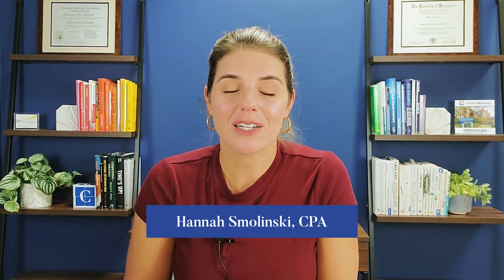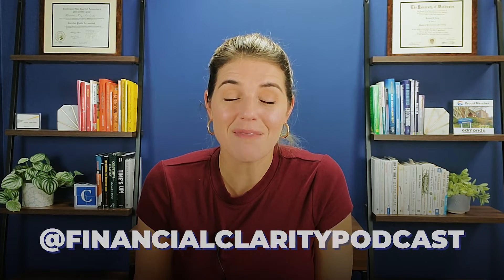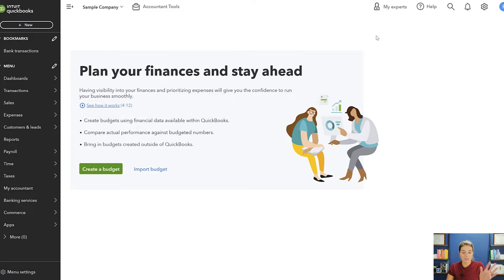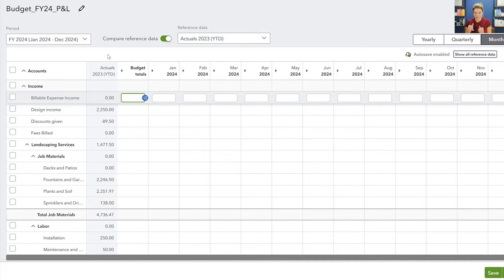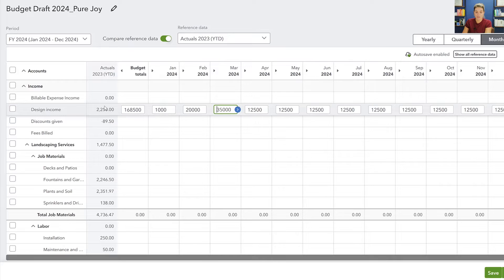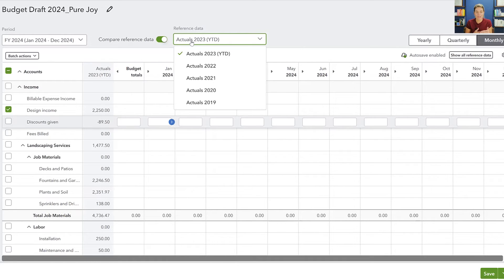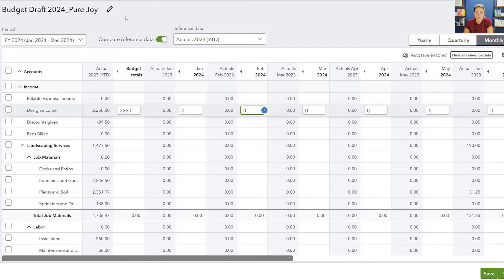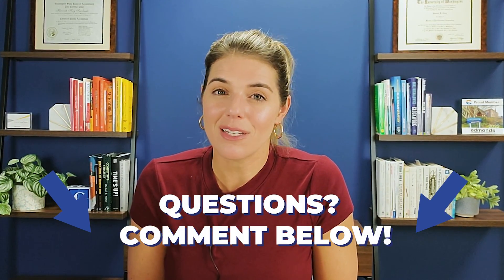How to Set Up a Budget in QBO - QBO Tutorial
Are you unlocking all the power of your QBO subscription!? If you aren't using this budgeting feature in QBO, then you are missing out on one of the most impactful features of the software. Having your budget in your accounting system for quick and easy reporting can be a game-change for your financial management.

This video teaches you how to set up a budget in QBO, tips for making the process quicker, and showing you the functionality of using the tool.

CODE: IWPYLIX0VVZNYI99, GZPXJDUHHHTQIDCE